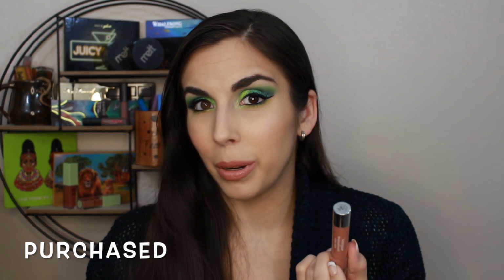Best and Worst Makeup of 2020...So Far | MONTHLY MAKEUP COUNTDOWN: January 2020 | Katie Marie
For this month's makeup reviews I am doing things a little differently and sharing my makeup favorites and fails in a countdown format (inspired by ThriftThick!). Definitely give me your feedback, I'd love to know if you like keeping my monthly reviews to around 10 or so products.

💚💚 PRODUCTS/LINKS MENTIONED
Flower Beauty Miracle Matte Liquid Lip Color
CoverFX Mattifying Setting Spray
Wet n Wild MegaSlim Skinny Mascara
IT Cosmetics Tightline Mascara
Makeup Revolution the Mascara Revolution
Milani Stay Put 16HR Eyeliner
Avon True Color Glimmersticks Waterproof Eye Liner
Juvia's Place I Am Magic Loose Setting Powder
Neutrogena Moisture Smooth Color Stick in Almond Nude
Wander Beauty Lipsetter in On the Mauve
Missha M Perfect Cover BB Cream

The Vamp Stamp Vixen
BH Cosmetics Glitter Liquid Liner
(discontinued)
Lethal Cosmetics Wavelength Highlighter in Isetope
Neustrogena MoistureSmooth in Almond Nude

Dashing Diva in Classy Lady

- 27
Married? Kids?
- I try to upload 3-4 times a week, and am playing around with the days/times.

💚💚 MY CODES (Using any of them will earn me commission)

Links below are ways you can support me/my channel! Using any of these will earn me a commission from purchases made. There is never any extra charge to you for using my links.